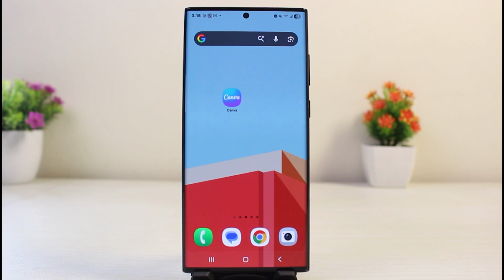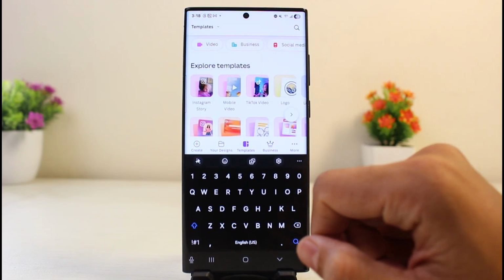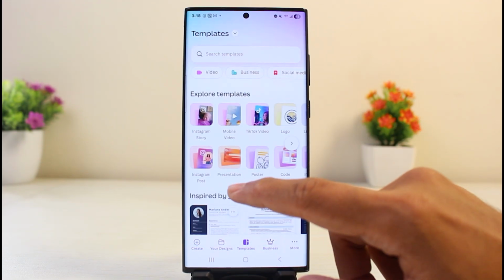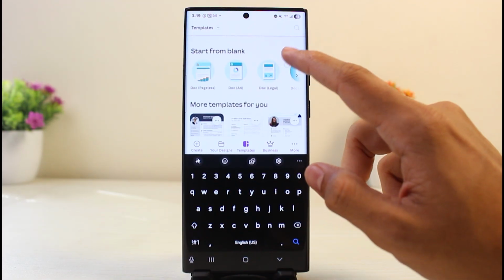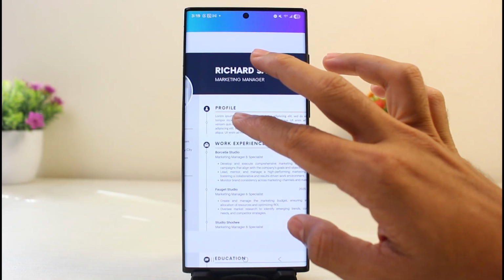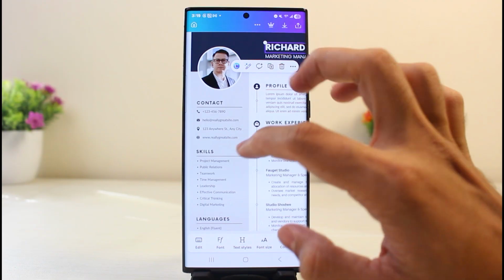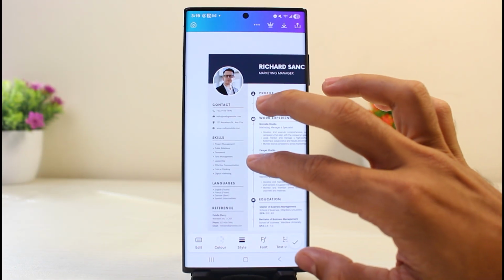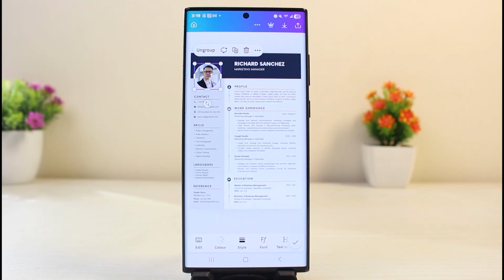How To Create A Resume On Canva Step By Step (Easy Resume Design Guide 2026)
Want to create a professional resume without using complicated design software? In this step-by-step tutorial, you'll learn how to create a resume on Canva, choose resume templates, customize layouts, add your information, and design a job-ready CV. This guide will help you understand how Canva resume tools can make creating a professional resume easier.

In this video, we'll show you how to find Canva resume templates, edit text sections, add your work experience, include skills and education, customize fonts and colors, adjust layouts, and download your finished resume. Whether you're applying for jobs, internships, freelance work, or professional opportunities, these steps can help you create a better-looking resume.

You'll also discover useful Canva resume design tips, including choosing the right template, improving readability, organizing information, creating a professional style, adding personal branding, and preparing your resume for applications. Understanding these features can help you create a polished resume that stands out.

By the end of this video, you'll know how to create a resume on Canva step by step and design your own professional CV with confidence.